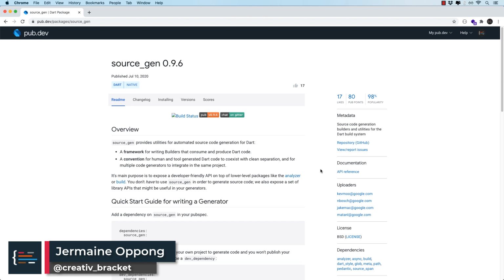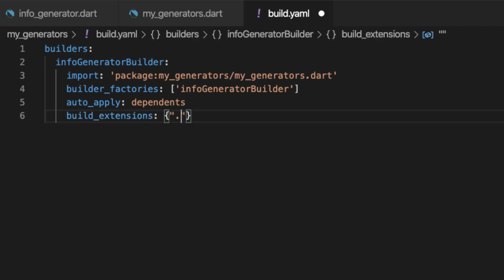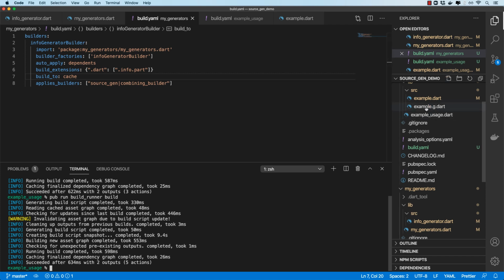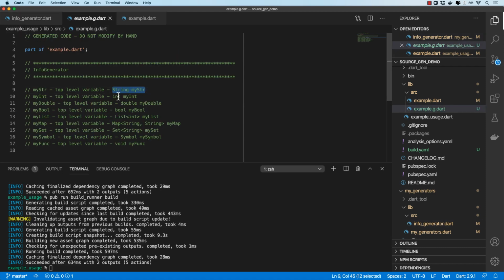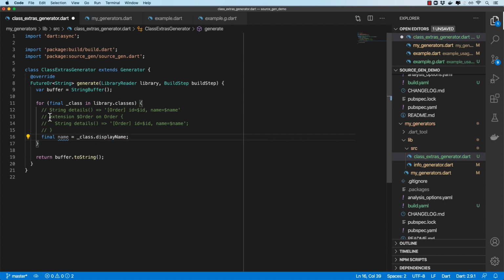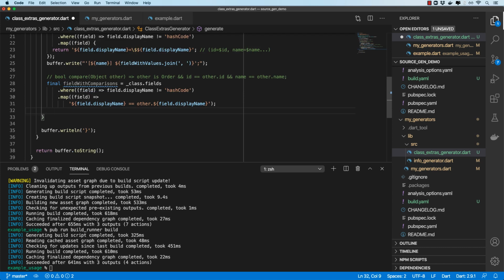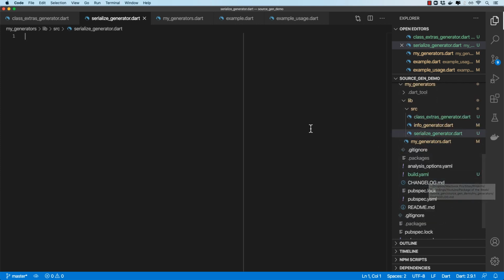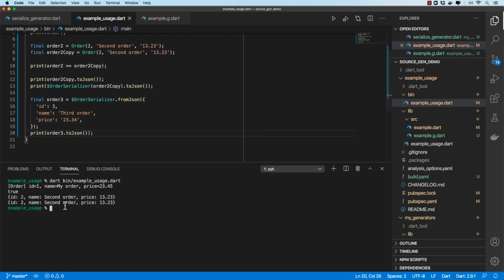Code generation with Source_gen (Dart Package of the Week #6)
Today's package of the week brings us to the source_gen package. This package allows us to automate code generation in Dart projects, and is the go-to recommendation by the Dart team. Also includes a mini-tutorial on the json_serializable package (Watch till the end!)

Please leave us your feedback in the comments, and let us know what you would like us to demonstrate next! You can reach out in the comments below or on Twitter using